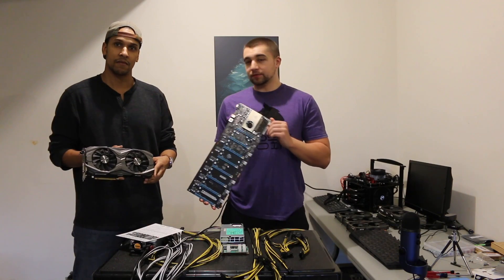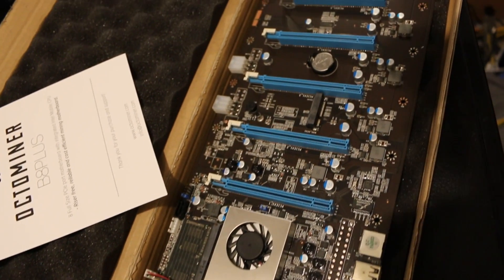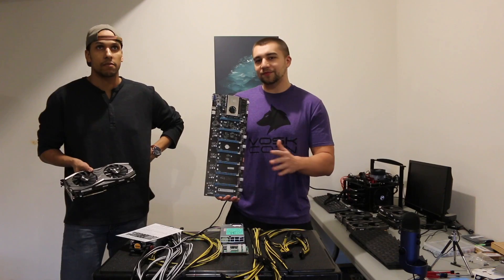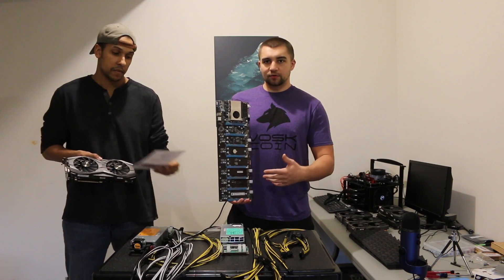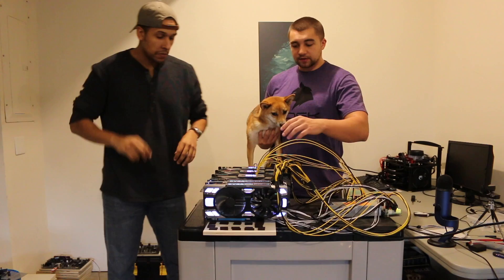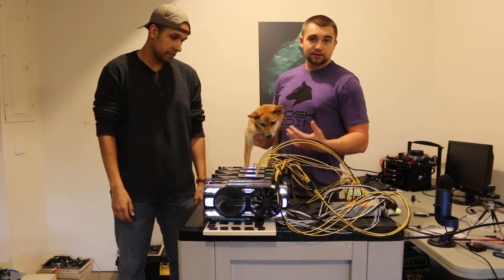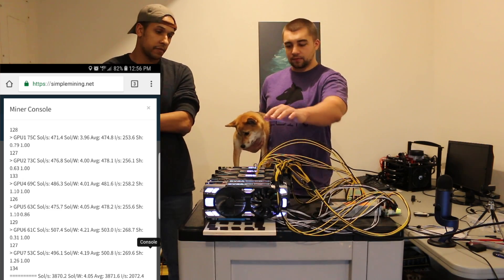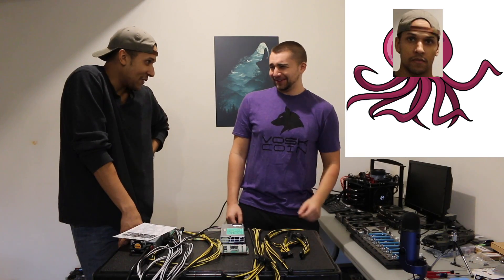Octominer Review - 8x Riserless GPU Mining Rig Build - Build Crypto Miner in ~5 Minutes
Today we review the 8x GPU Riserless Motherboard for mining cryptocurrency from Octominer as we build a 8x 1070 TI GPU Mining Rig. Troy visits the Vosk Lab to build Zotac 1070 TI Mini and Amp along with EVGA 1070 TI FTw's to build a GPU Mining Rig pushing almost 4000 sols with low power consumption.

CPU on this model is built into the board
Alternative G.Skill Ram
1070 TI's currently for sale
Alt. option - EVGA 1200w ATX PSU

BTC - 12PsgKuhcJrEqJbD3oMN7rcEcuyqyqRznL
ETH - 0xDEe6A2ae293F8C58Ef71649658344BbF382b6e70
ZEC - t1WRoxHVh8vhDJxAr6vpP4zzj3xHGF9ZbgQ
ZEN - znb1iNFP6VctF2AhXLXtMsSjP7emvYDmeXR
VTC - VdeggL7drzbYeB2eedDeDYe9xPwtPXW8KG
KMD - RCbKFSQhNWCqSwuFY8cGwzhDk8zMdYkjDj
Doge - DHgX7vJjBsmYcB1GgubGtu3TVJkqQgCG6B
XMR - 484HoyS4h2fenvLKQkuUV7FwnJaGK8LMX43tiJ3UZdVU53d2MxFiQ1jbSfyorsXZVs1SvoPVh4nipjd7b4GVgFGmCgygdpV